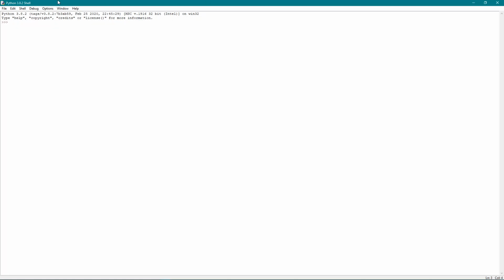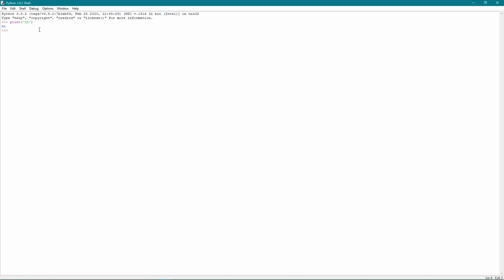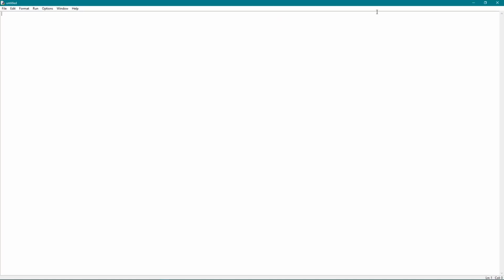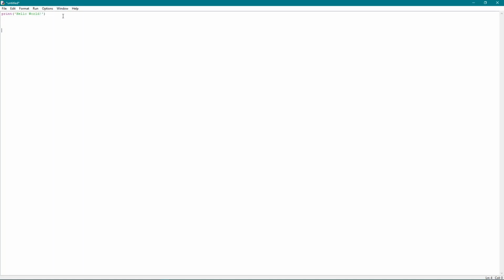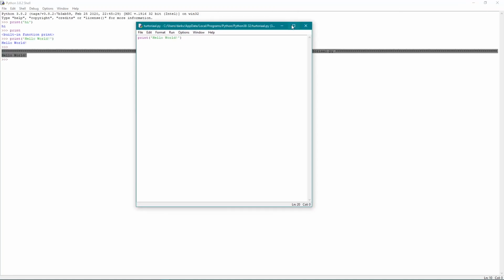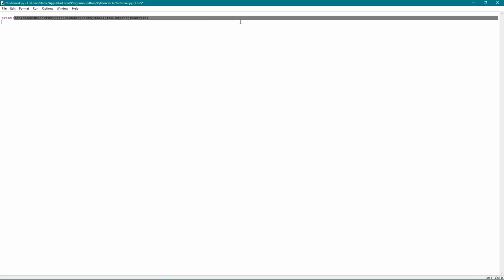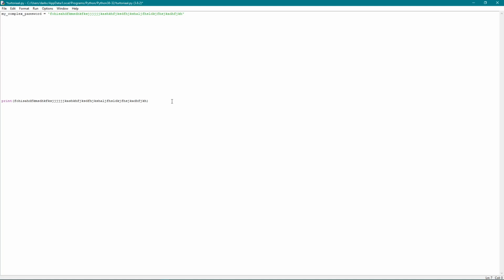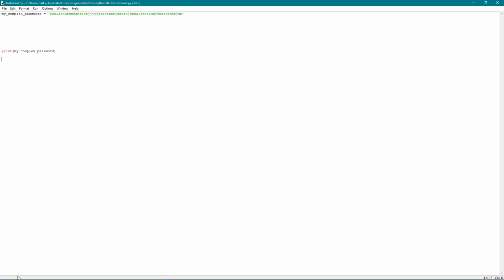Python 4 Nerds : First Code And Variables